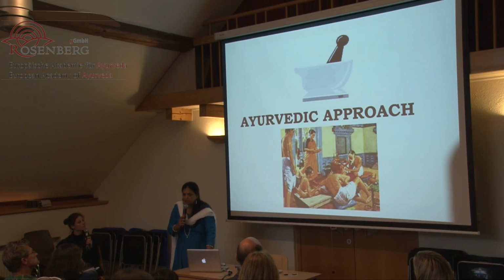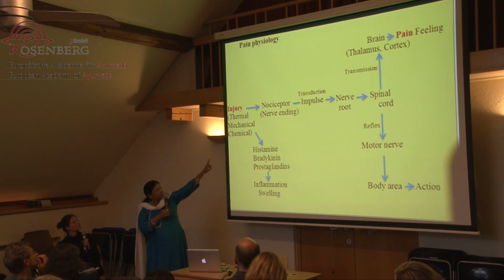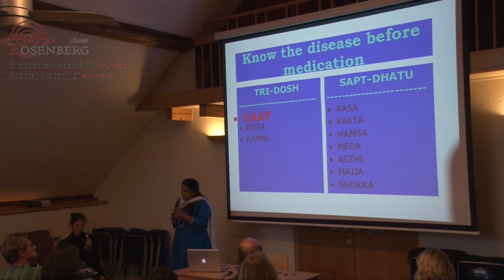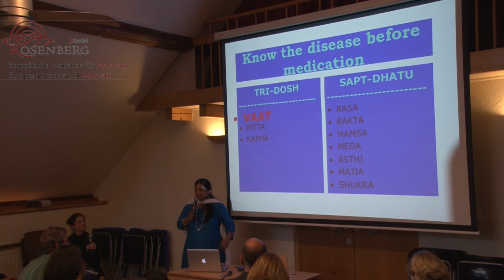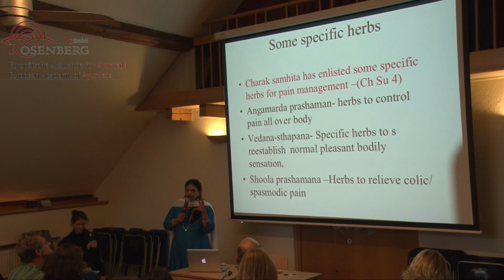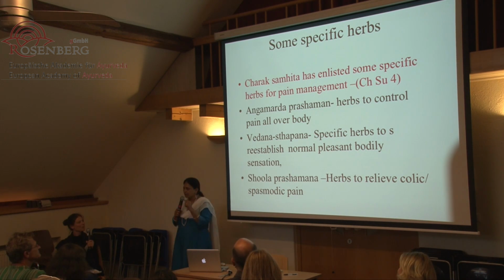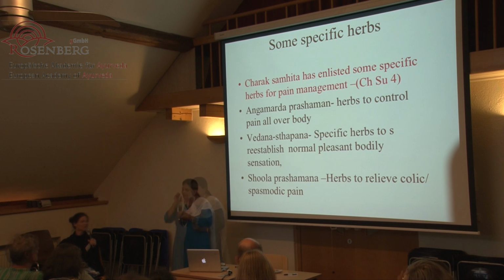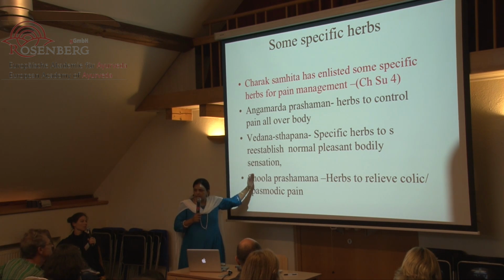Schmerzerkrankungen ayurvedisch behandeln mit Prof. Dr. Tanuja Nesari